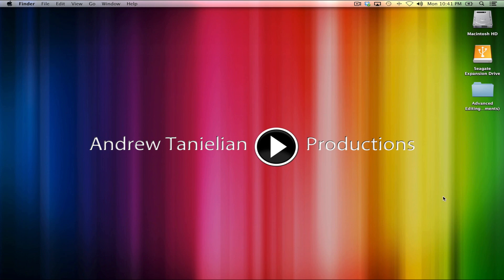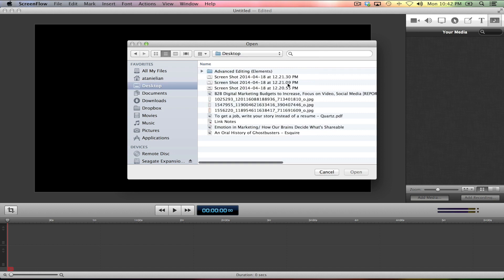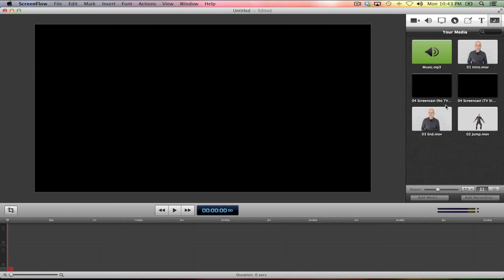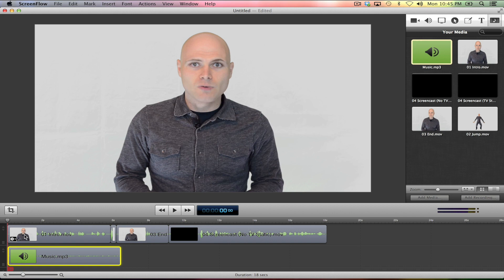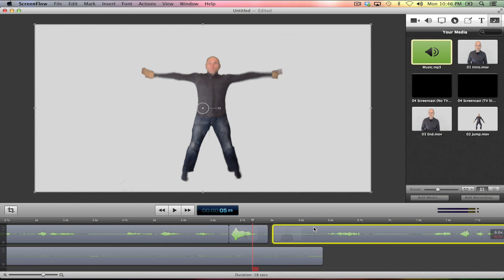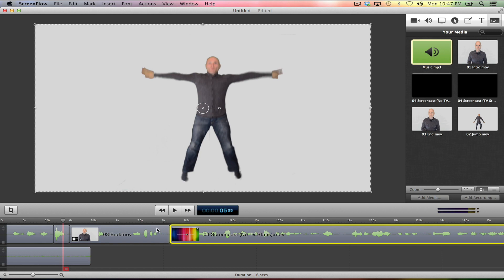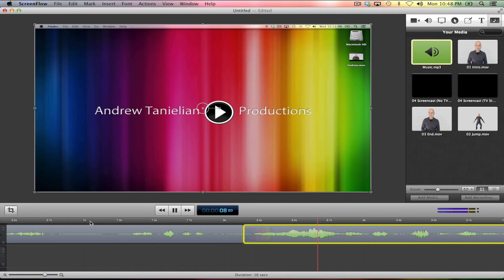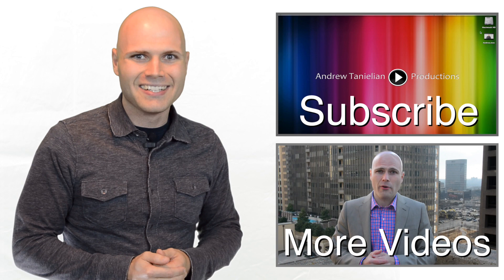How to do Advanced Editing in Screenflow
Make your video look like the ones from Hollywood with the professional advanced editing.
Andrew Tanielian with Andrew Tanielian Productions shows you how.

Screenflow
Screen capture
Advanced video editing
Professional video editing
video editing
Hollywood style video editing
Mac screen capture
how to record my screen
how to capture my screen
program to capture my screen
app to capture my screen
training video
video game walkthrough
program walkthrough
make your own video
business video
corporate video
vlog